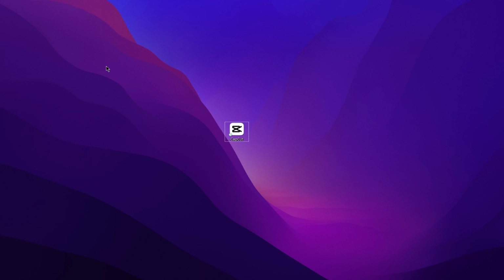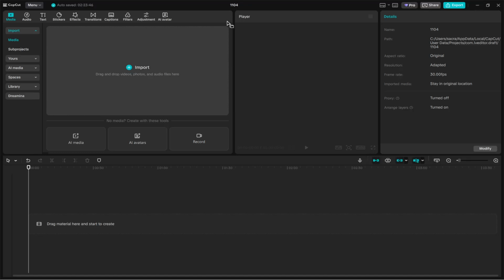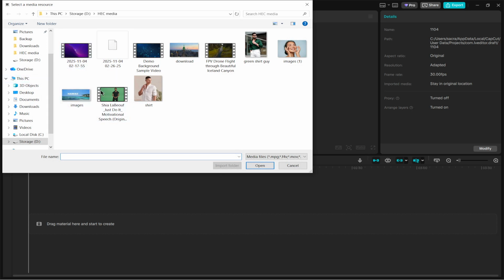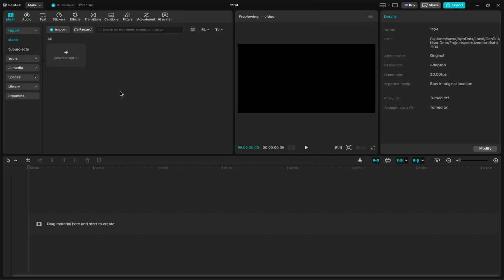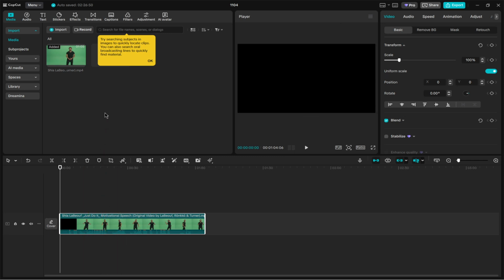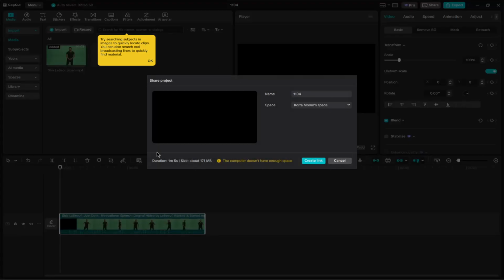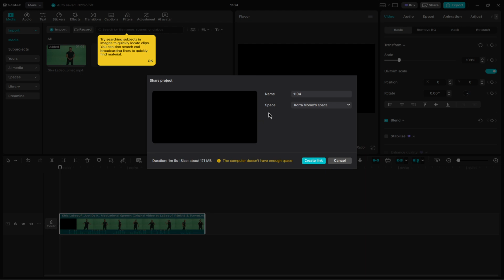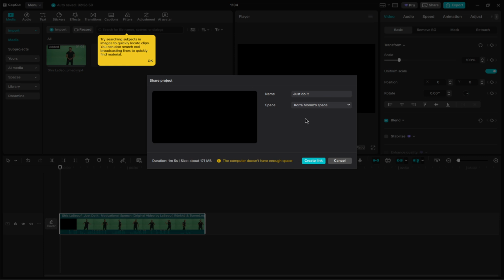How to share project on CapCut PC (Team Sync)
In this video we will learn about how to share project on CapCut PC, export and share editing projects easily, CapCut PC tutorial guide, step by step project sharing setup, collaborate with team on video editing, transfer projects between devices, manage shared video files efficiently, save project for backup or collaboration, share editing progress with clients, send project link for review, make teamwork seamless in CapCut, export project for editing on another PC, maintain project settings during sharing, streamline collaborative workflow